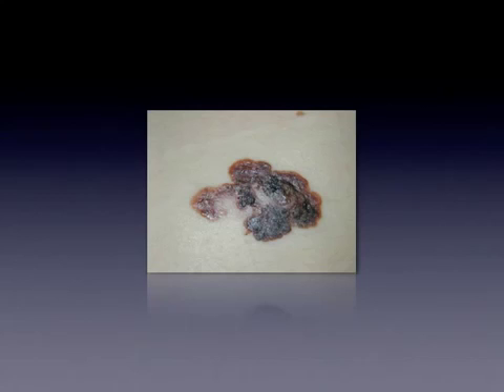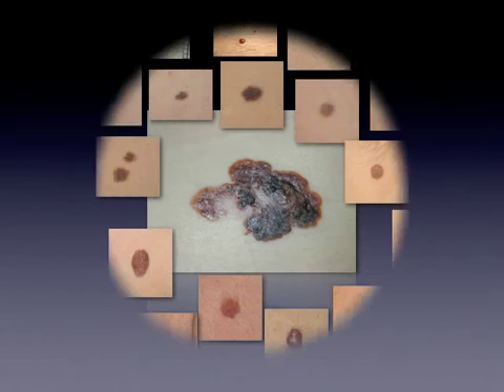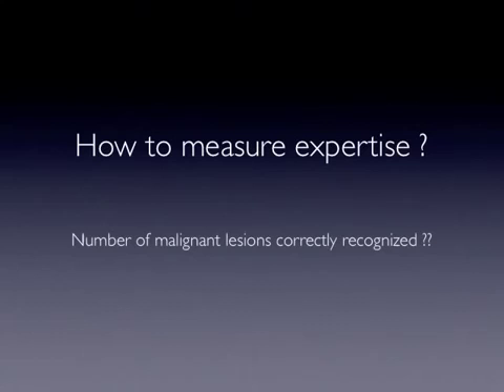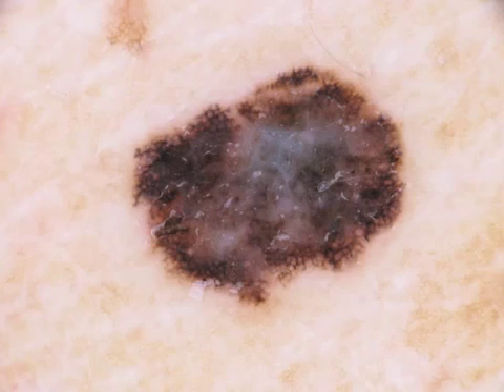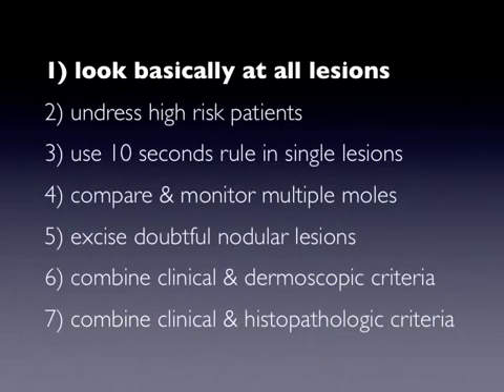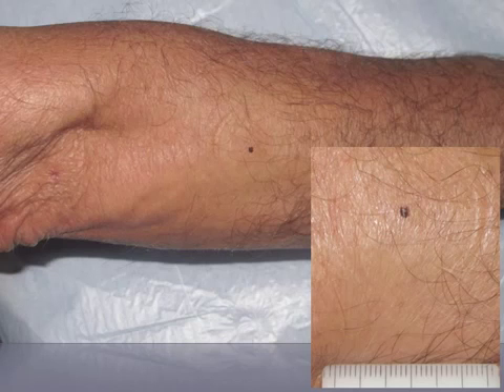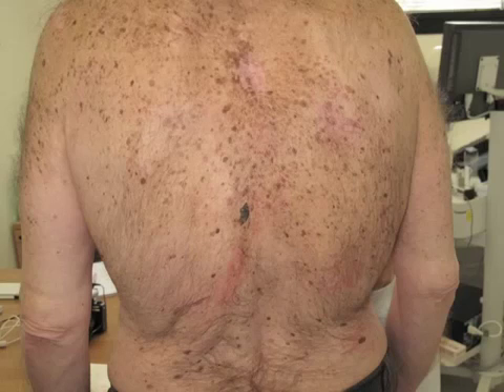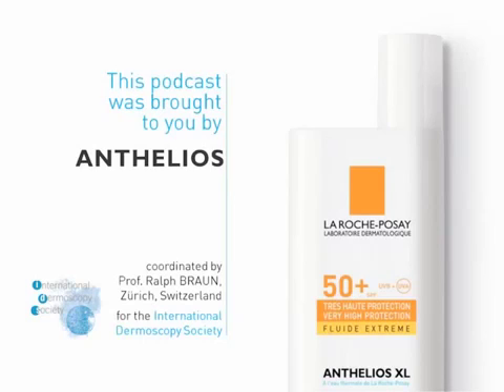Management rules to detect melanoma by Dr. Giuseppe Argenziano 1/3